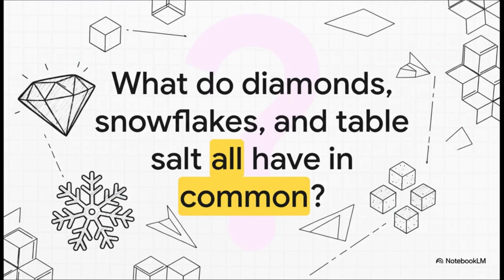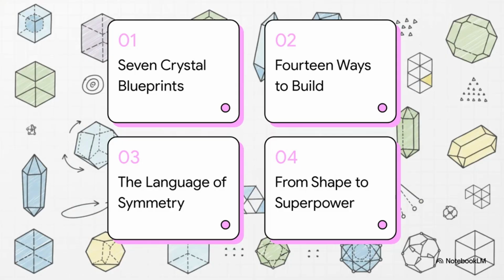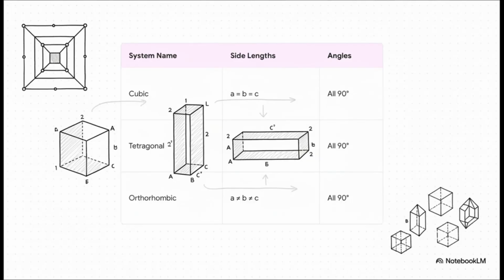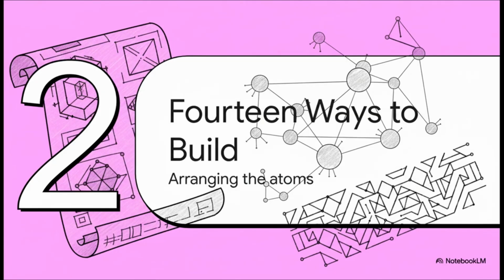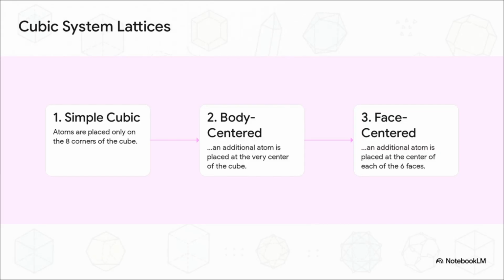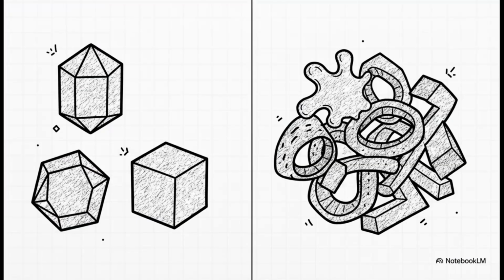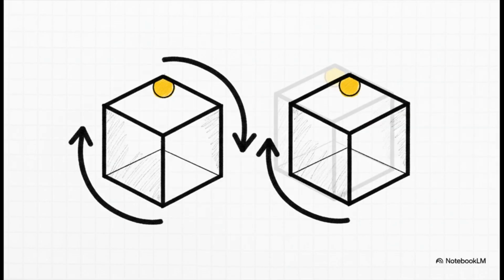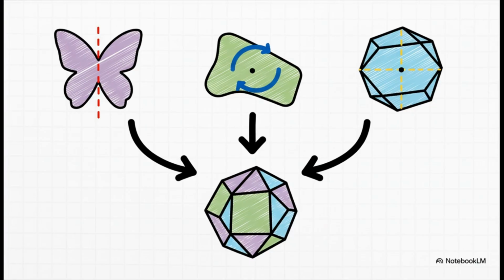Crystal Geometry: Lattices, Systems, and Point Symmetry